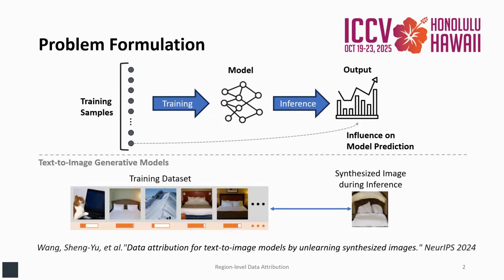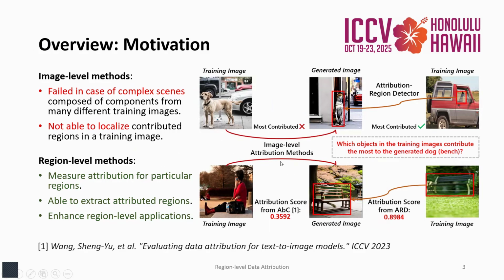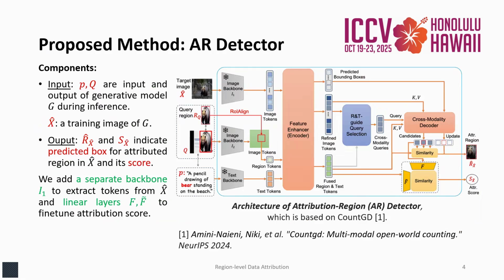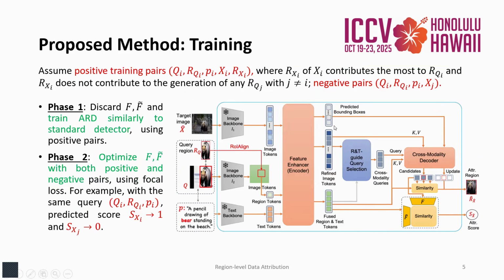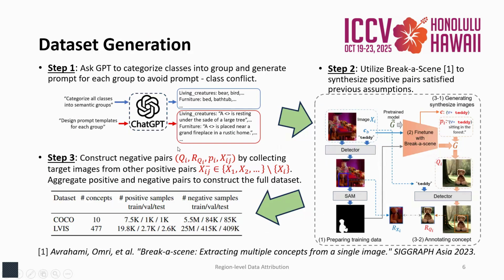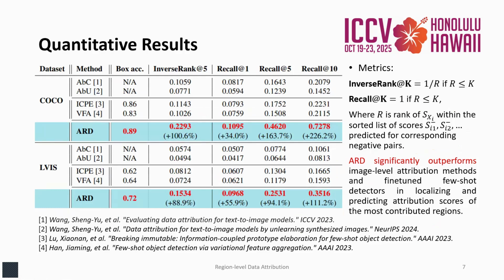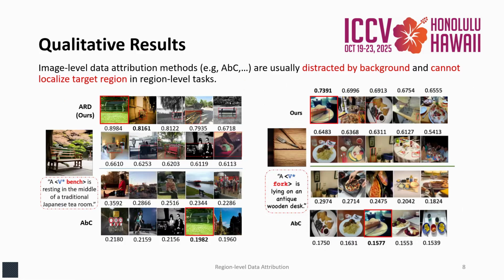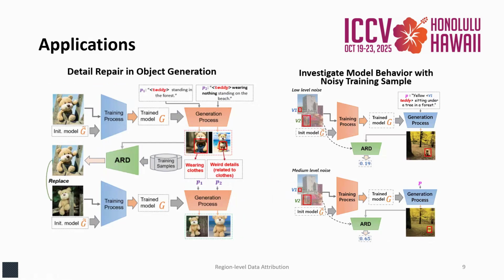[ICCV 2025] Region-Level Data Attribution for Text-to-Image Generative Models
Paper: Region-Level Data Attribution for Text-to-Image Generative Models
Authors: Trong-Bang Nguyen, Phi-Le Nguyen, Simon Lucey, and Minh Hoai
IEEE/CVF International Conference on Computer Vision (ICCV), 2025

Abstract: Data attribution in text-to-image generative models is a crucial yet underexplored problem, particularly at the regional level, where identifying the most influential training regions for generated content can enhance transparency, copyright protection, and error diagnosis. Existing data attribution methods either operate at the whole-image level or lack scalability for large-scale generative models. In this work, we propose a novel framework for region-level data attribution. At its core is the Attribution Region (AR) detector, which localizes influential regions in training images used by the text-to-image generative model. To support this research, we construct a large-scale synthetic dataset with ground-truth region-level attributions, enabling both training and evaluation of our method. Empirical results show that our method outperforms existing attribution techniques in accurately tracing generated content back to training data. Additionally, we demonstrate practical applications, including identifying artifacts in generated images and suggesting improved replacements for generated content. Our dataset and framework will be released to advance further research in region-level data attribution for generative models.